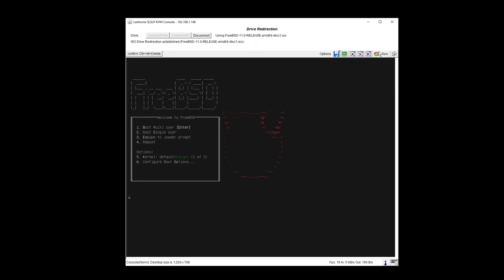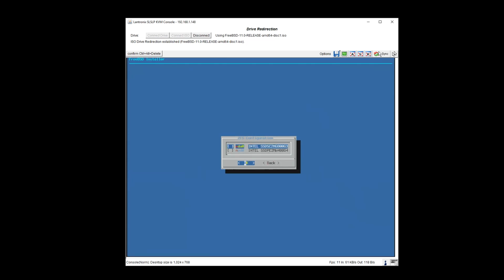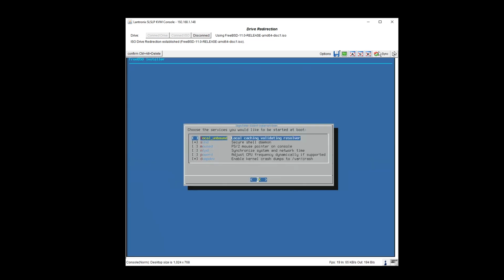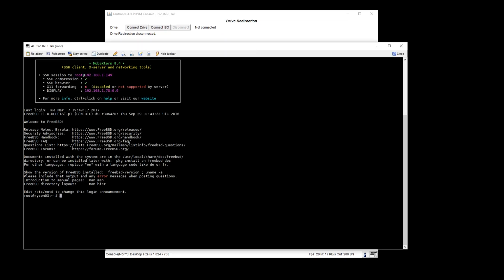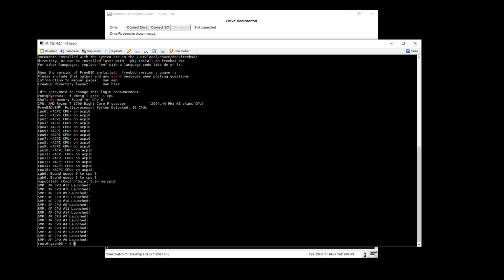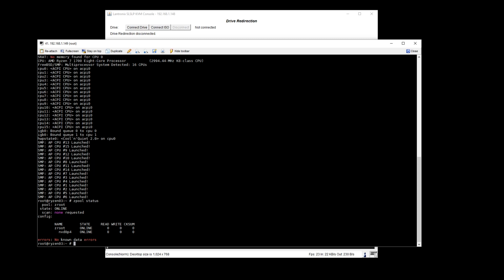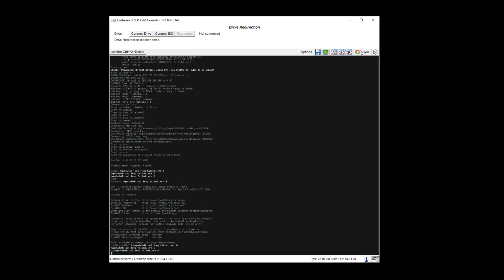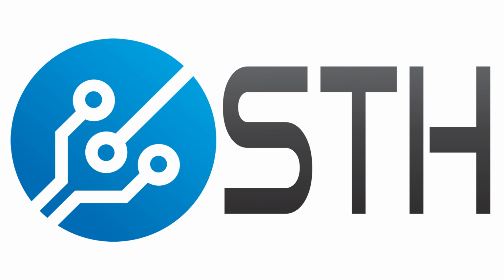AMD Ryzen Booting FreeBSD 11 with ZFS and NVMe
We try installing FreeBSD 11 on one of our AMD Ryzen test nodes using a ZFS root file system and NVMe SSD to see how the new platform would work. We found a small bug with hwpstate failing and have how to work around it in this video.

Here is a link to our working test system configuration in the STH forums

You can also read more about this experiment on the STH main